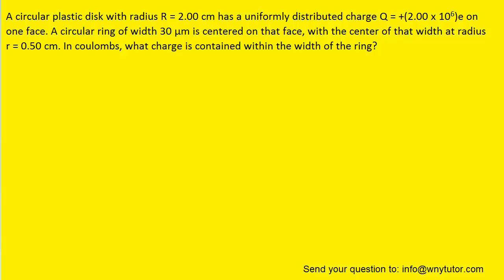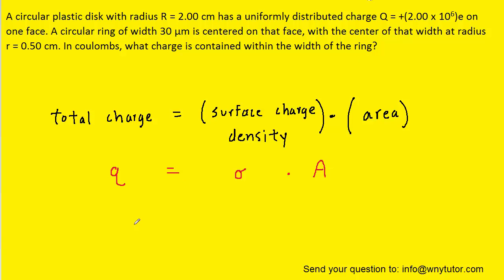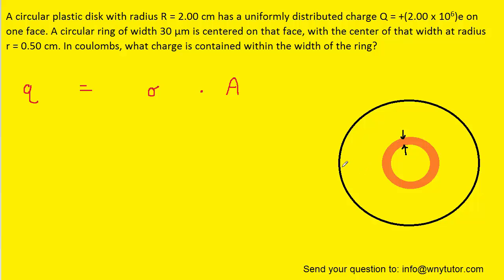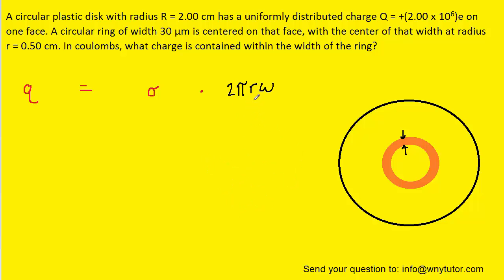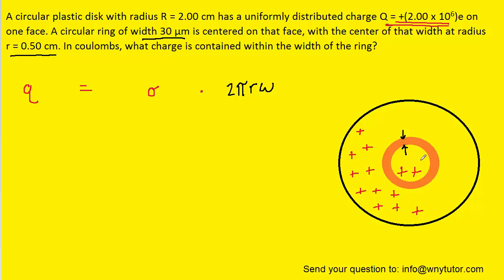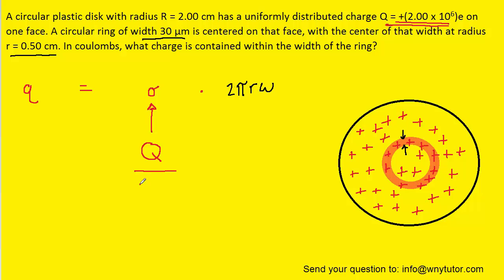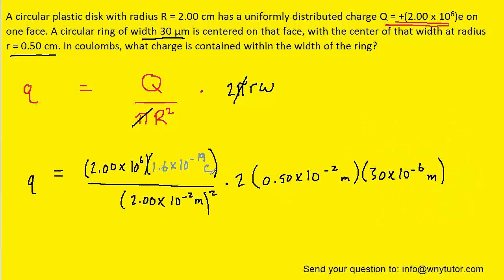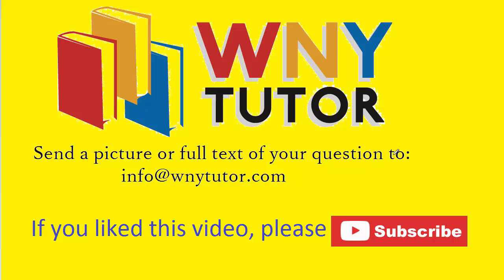A circular plastic disk with radius r 2.00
A circular plastic disk with radius R = 2.00 cm has a uniformly distributed charge Q = +(2.00 x 106)e on one face. A circular ring of width 30 µm is centered on that face, with the center of that width at radius r = 0.50 cm. In coulombs, what charge is contained within the width of the ring?